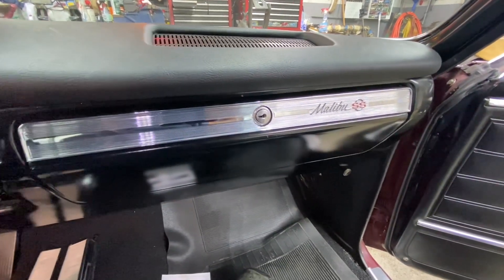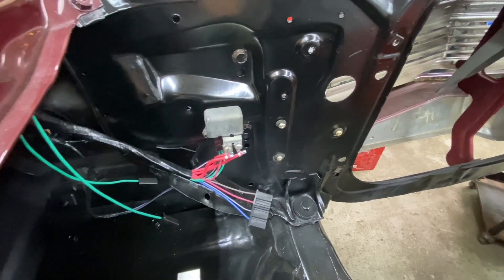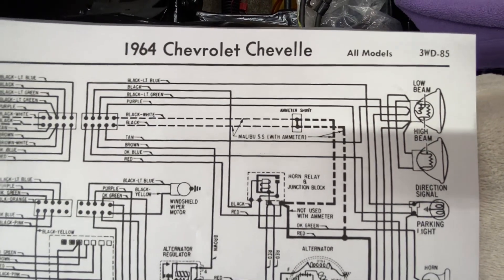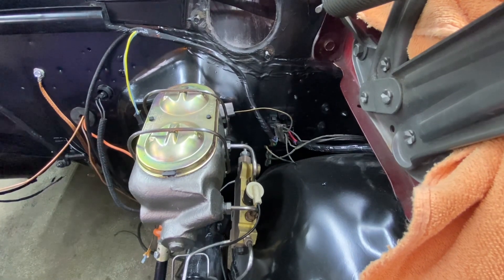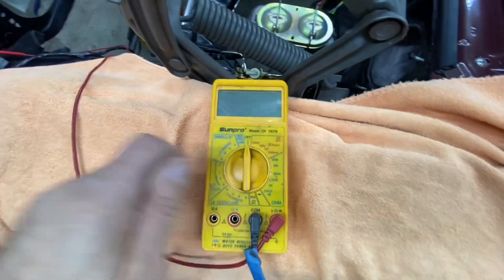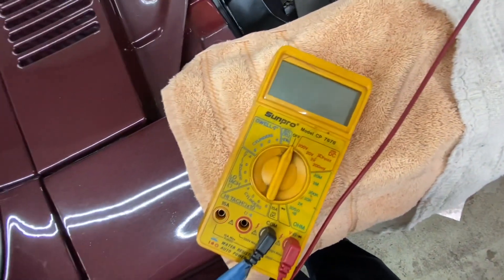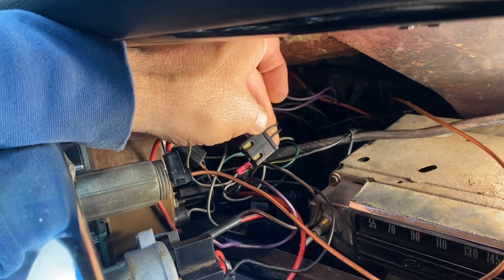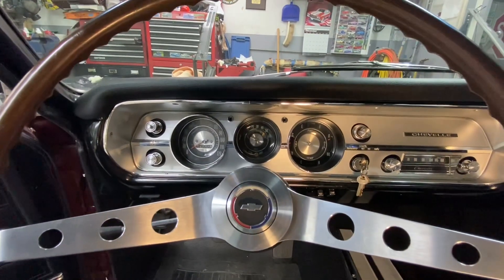Chevelle Ammeter Shunt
1965 Chevelle Malibu SS with factory gauges. Where does the ammeter shunt resistor go, and what does it do. Electrical schematics show its location but it’s no longer needed